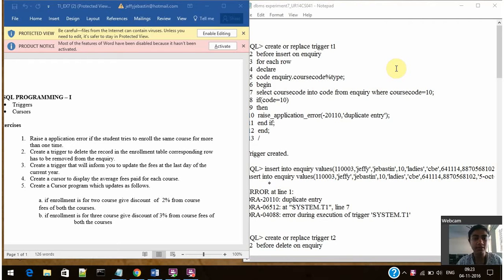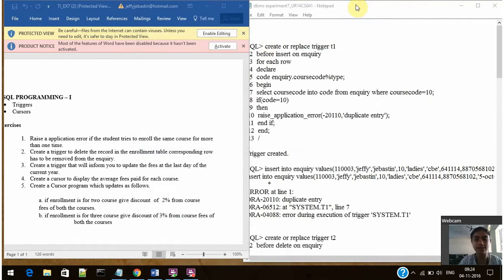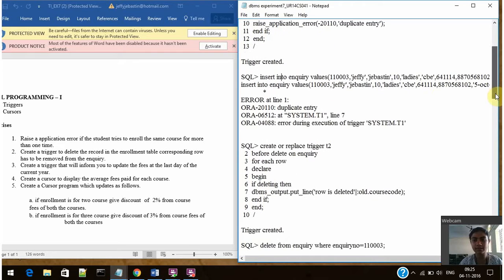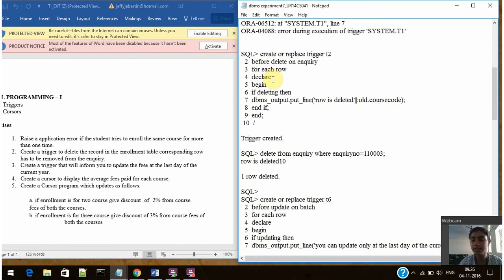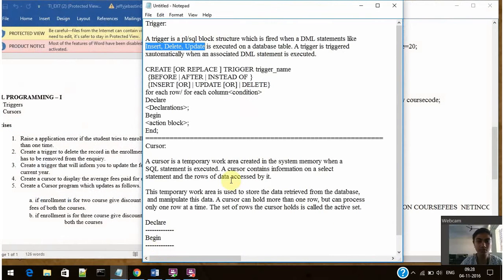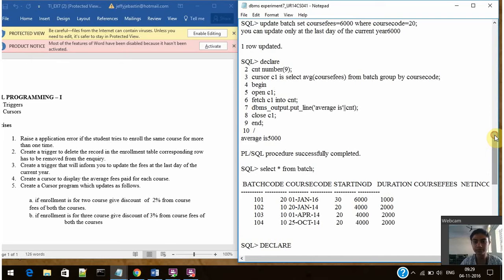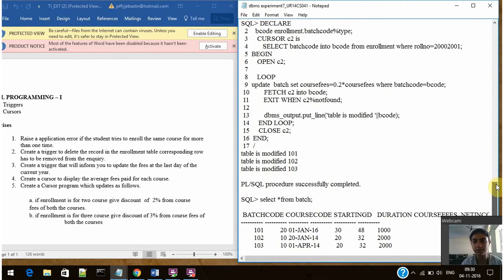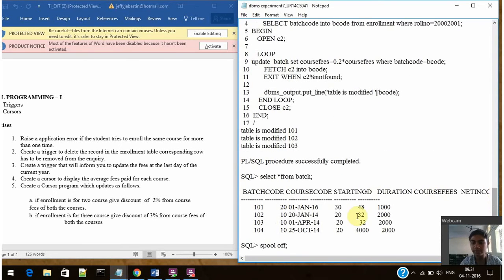Dbms Exp 7 with Jeffy Jebastin